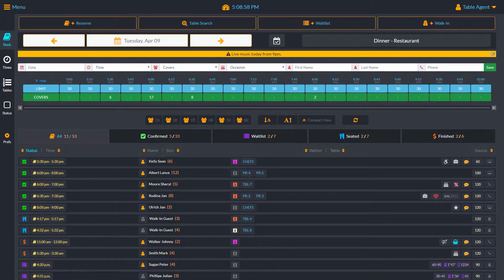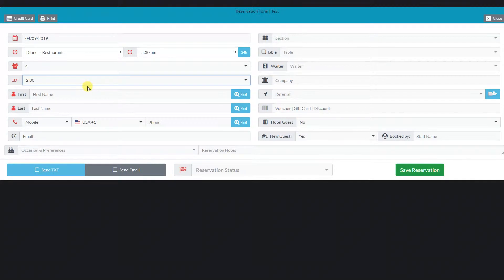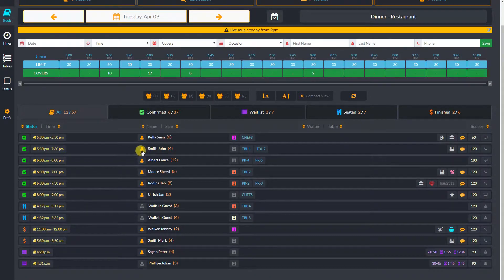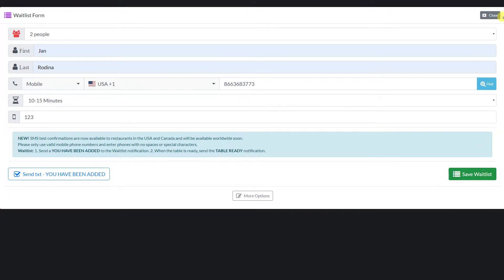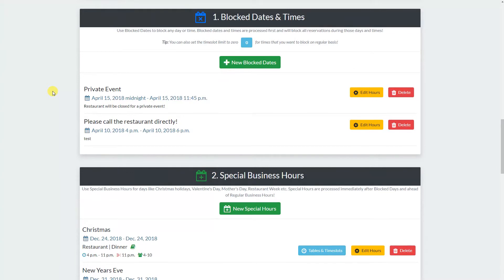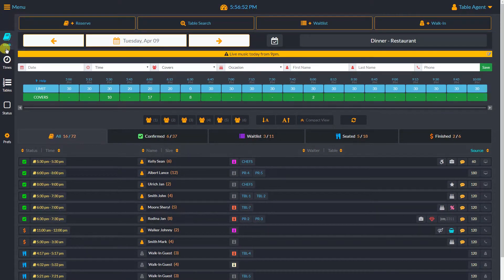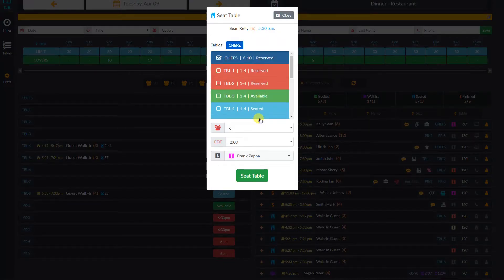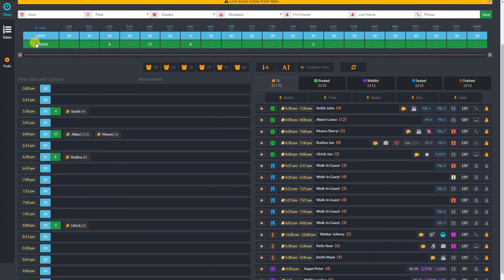TableAgent Reservation System Dashboard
This is a quick introduction to TableAgent reservation system dashboards. You can choose from two dashboards. The Reservation Book dashboard and the Table Status dashboard. Our reservation system is free.